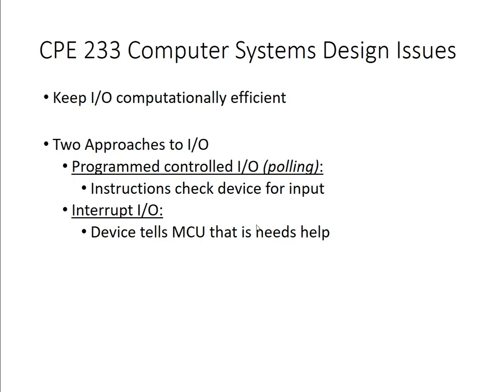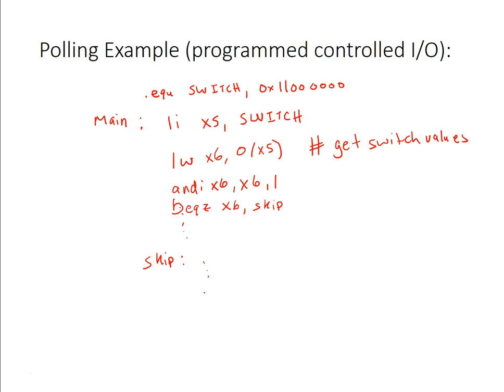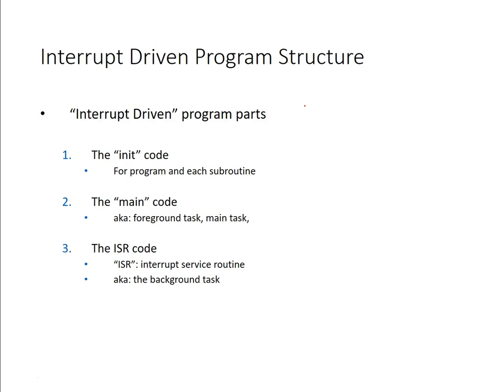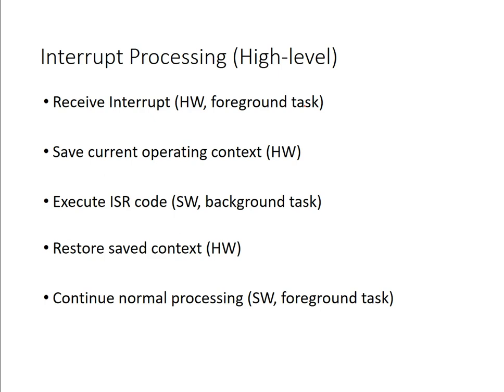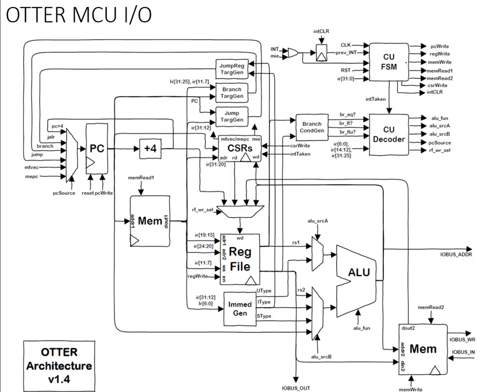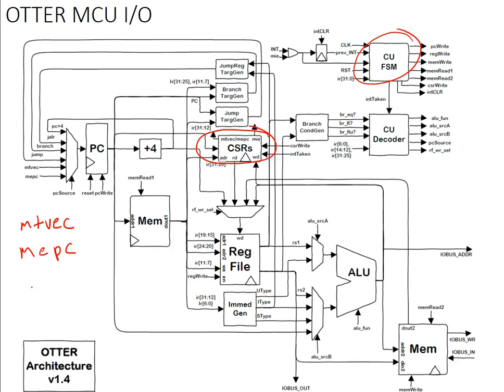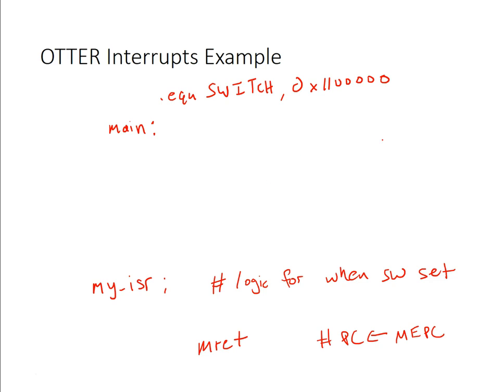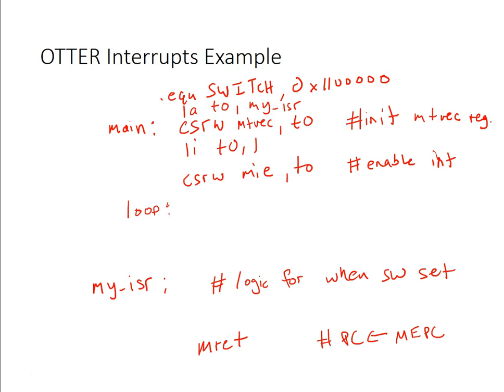L6 (part 1): Polling, Interrupts (architecture and programming)